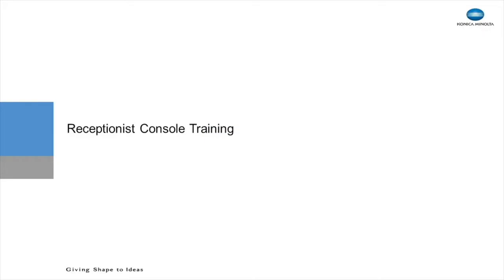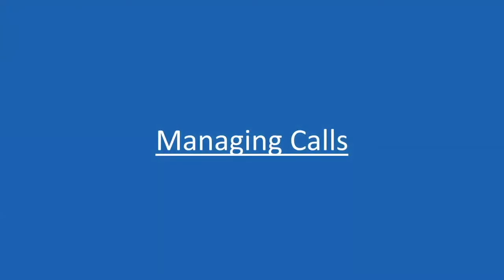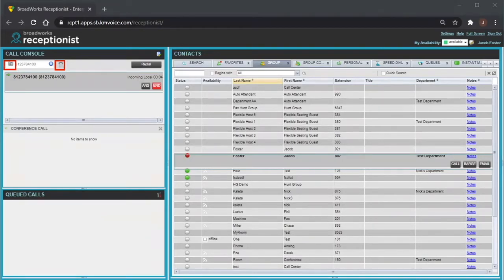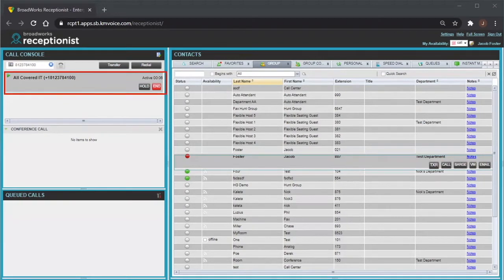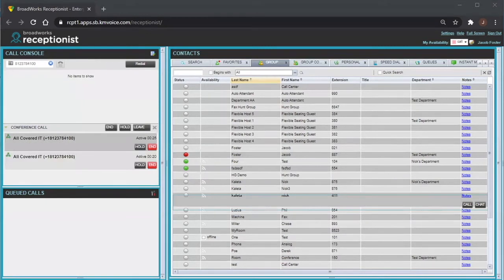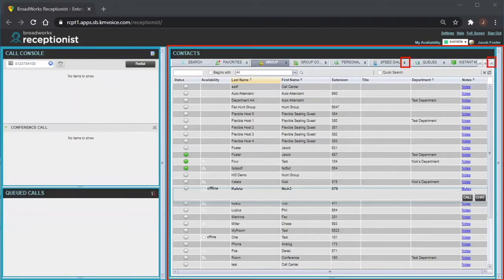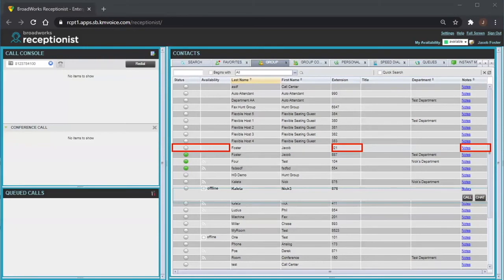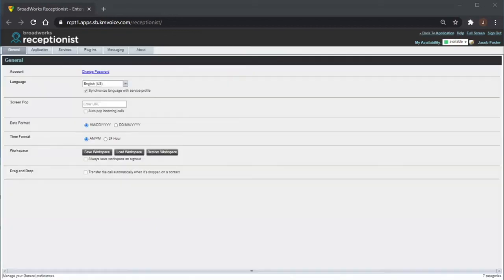Receptionist Console Training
Overview - 0:16
Managing Calls - 0:47
Contacts - 2:34
Saving Your Workspace - 3:58